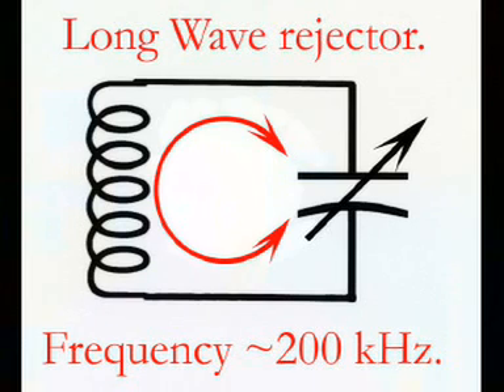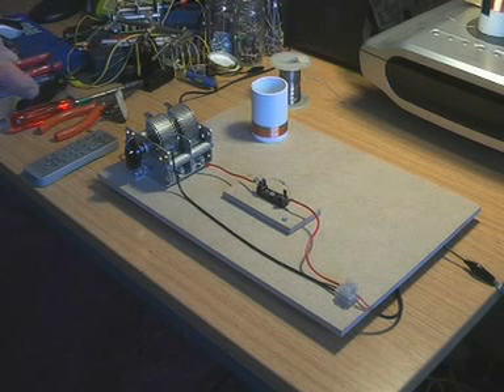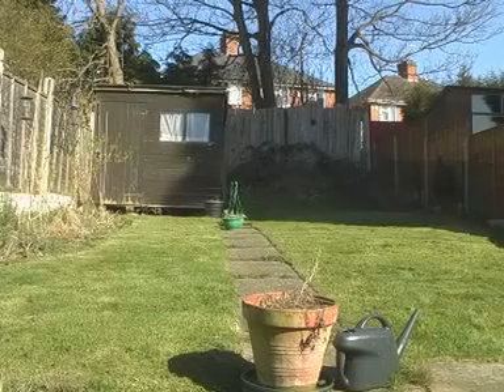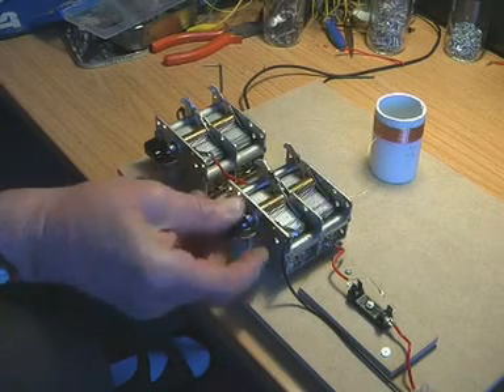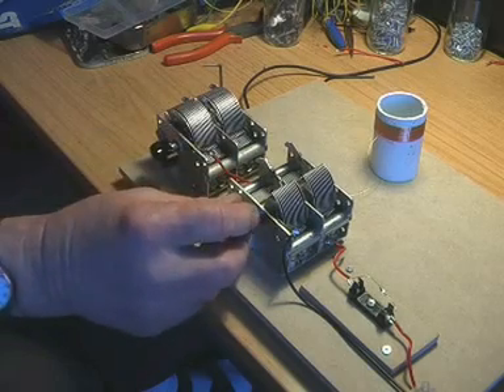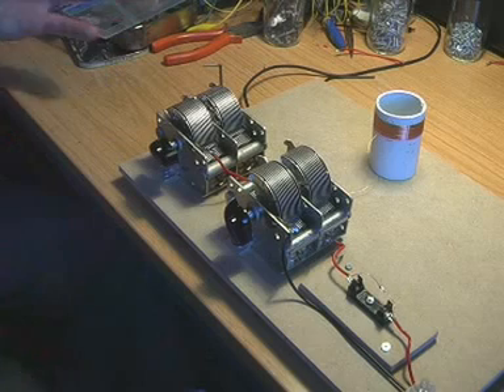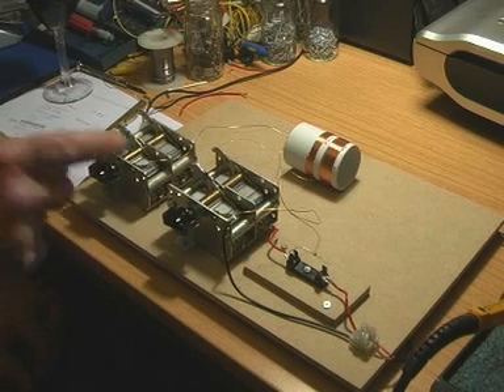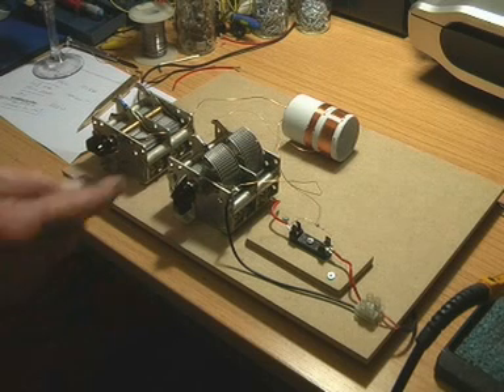crystal3.mpg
In part 3, we discover that our simple crystal set does not work on the medium wave band. All the stations are jumbled together. Improvements need to be made. The first step is to couple in our aerial (antenna) via a variable capacitor. This enables us to get the desired signals better, by avoiding the 'damping effect' caused by the unwanted capacitance of the aerial. Still, results are not totally satisfactory. In order to completely separate the 3 strong nearby radio stations we can receive, we have to isolate the bad effects of the aerial still further, while of course retaining the signals it brings to us! This is achieved by giving the aerial its own completely separate circuit. The signals from this are coupled into our resonant circuit (a 'rejector' circuit) by coupling between the two coils (inductors). And at last we can completely separate the three incoming signals. But there is a price to pay for this: each separate signal is now very weak. Part 4 will attempt to follow in the footsteps of early radio constructors, as they strove to increase the strength of these hard-won separate radio signals.